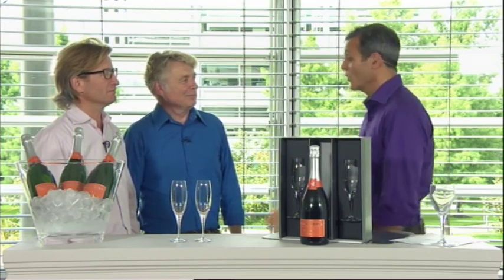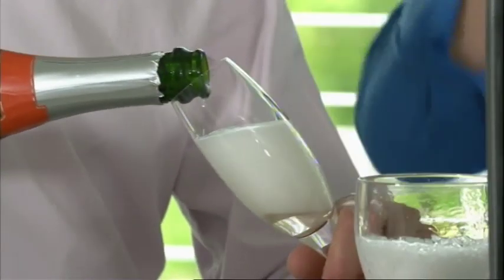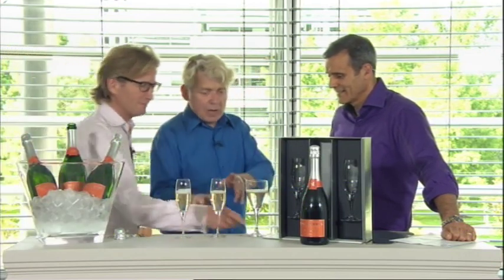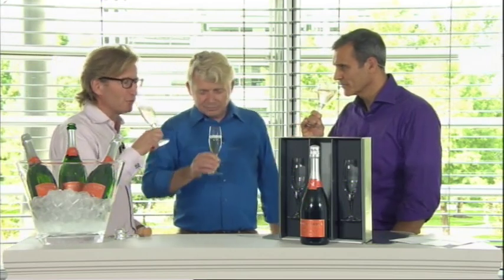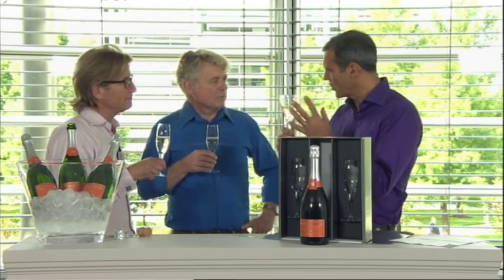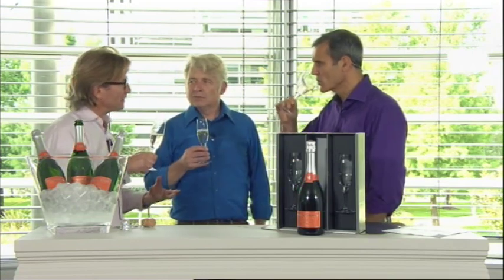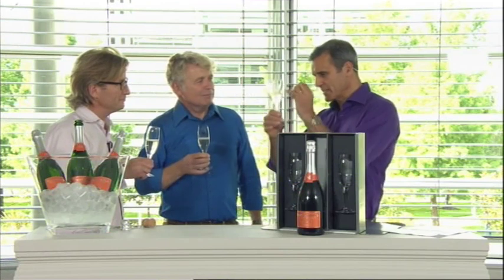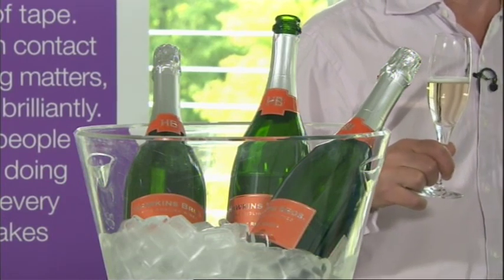Hawkins Bros QVC audition English Wine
So here we are at our QVC audition to sell our Hawkins Bros. Brut Reserve. We passed! So we're coming to a screen near you on October 10th.